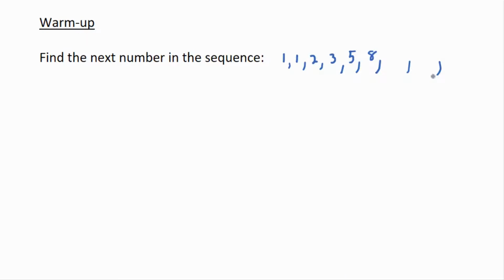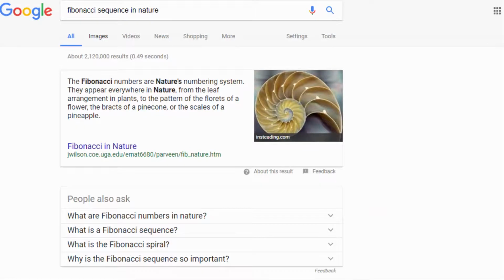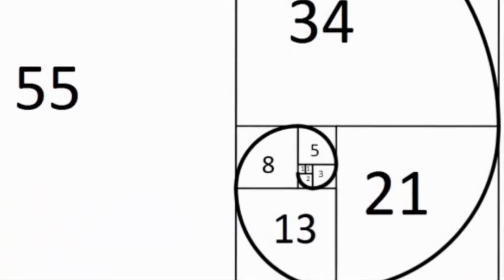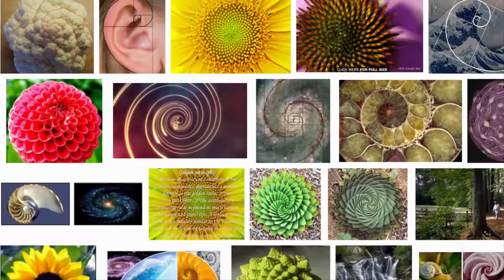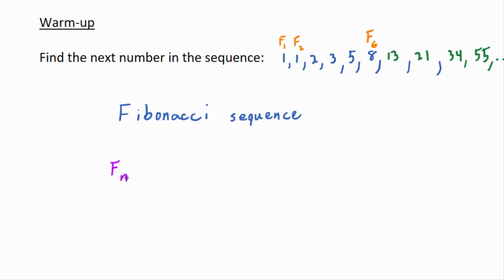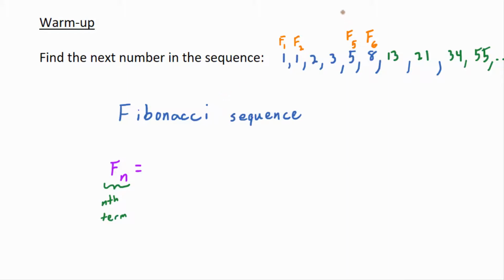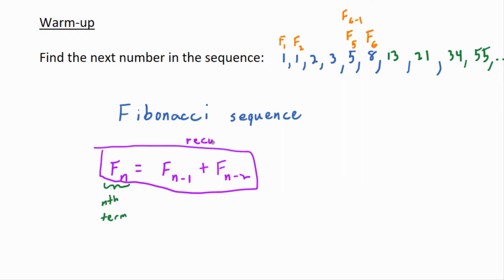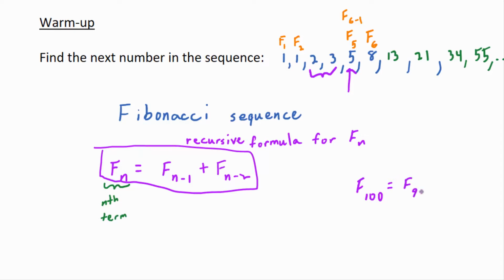Video 11.1.1: The Fibonacci Sequence